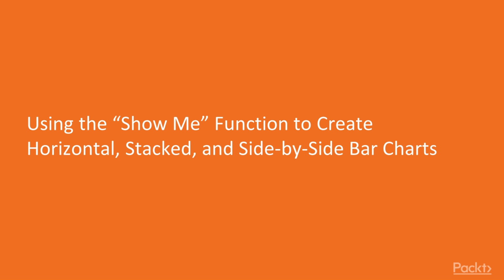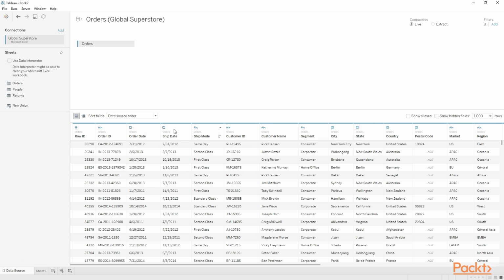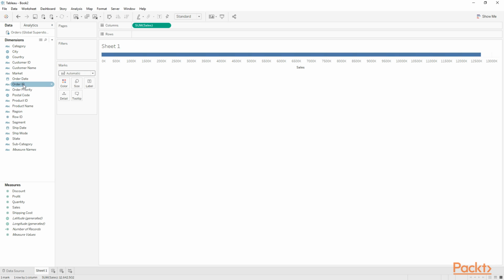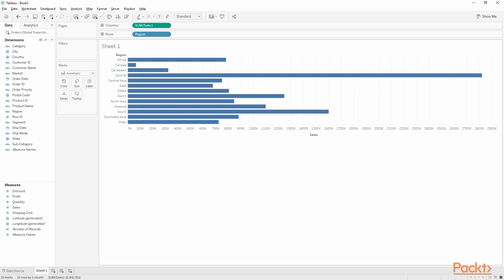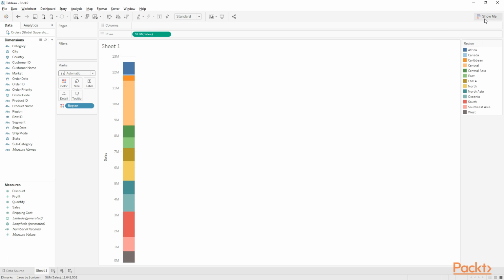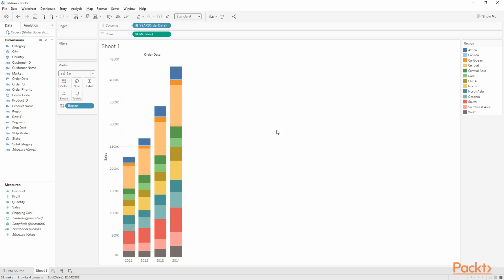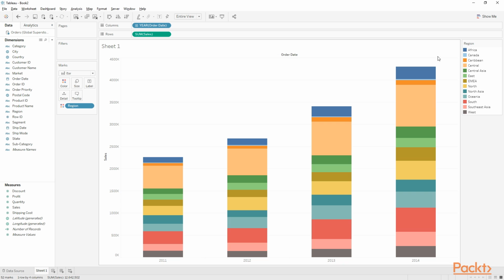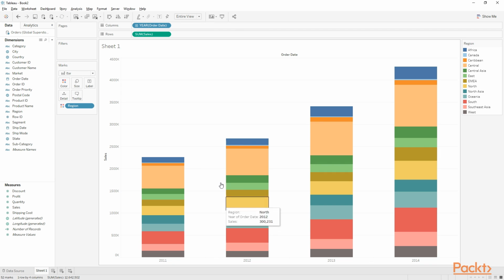Hands-On Visual Analysis with Tableau 10.x : Using Show Me Function Create Horizontal | packtpub.com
This video tutorial has been taken from Hands-On Visual Analysis with Tableau 10.x. You can learn more and buy the full video course